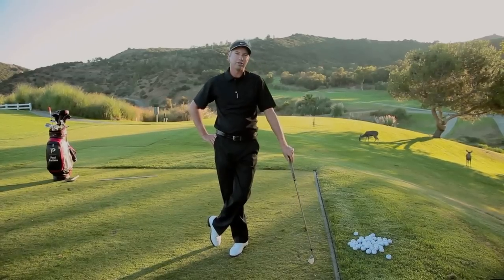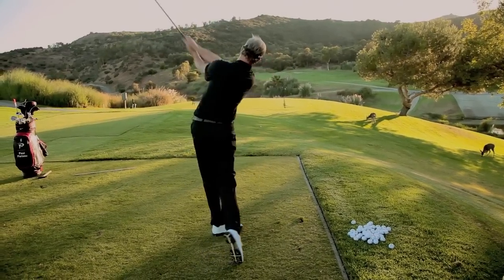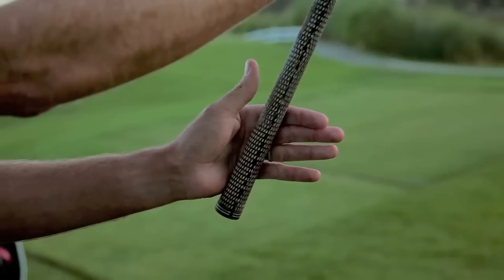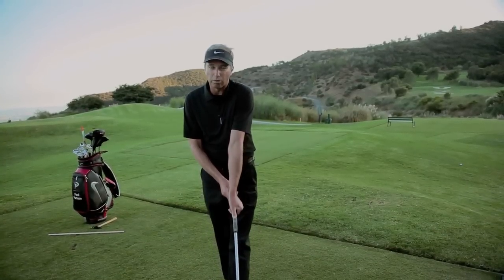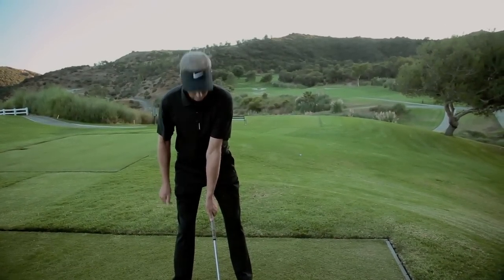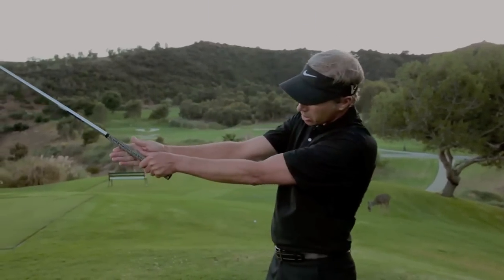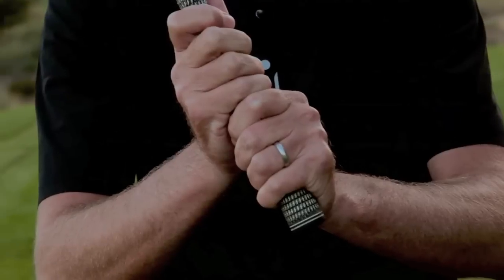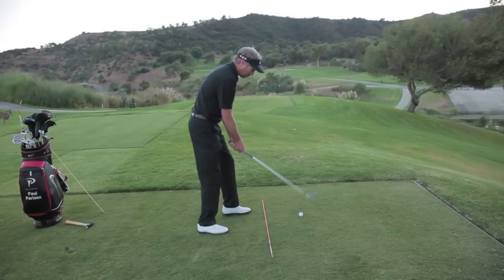Paul Parlane Golf Tips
Paul Parlane, Director of Instruction at MountainGate Country Club, Los Angeles, California shares tips on how to properly grip the golf club and cure a slice swing